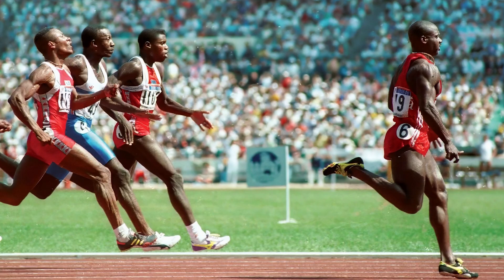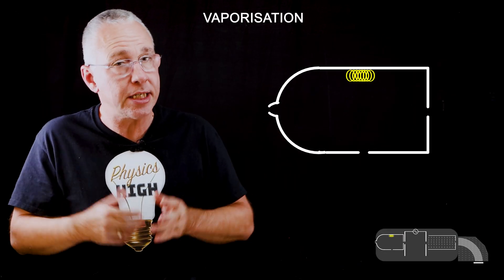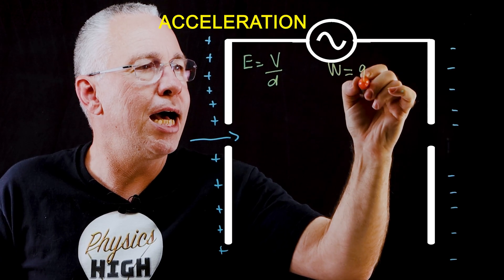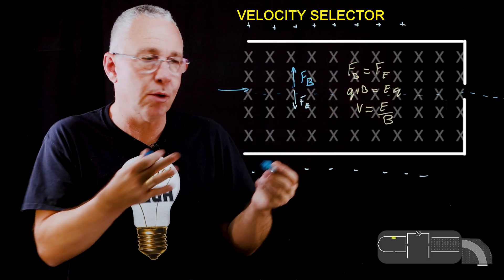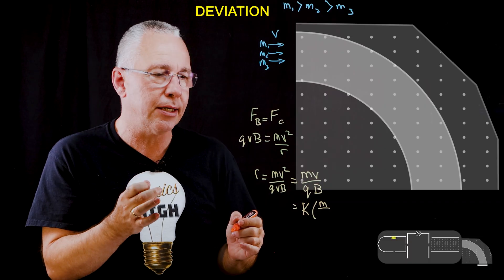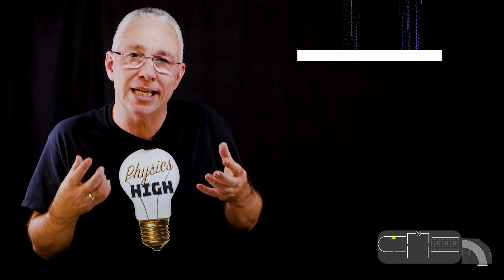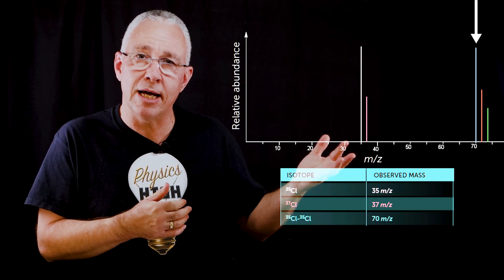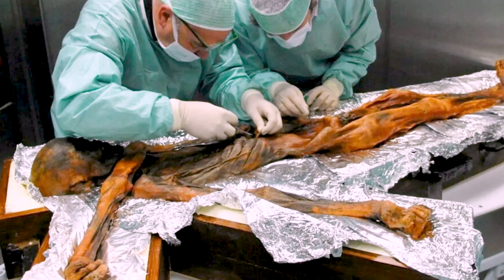mass spectrometry - the definitive guide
The scandal that rocked the Olympics! Discover how a powerful scientific tool, mass spectrometry, exposed the truth behind Ben Johnson's doping.

This video breaks down the fascinating science behind it – from zapping molecules into ions to harnessing electromagnetism and deciphering the tell-tale graphs. Whether you're a physics whiz or a chemistry enthusiast, understanding mass spec unlocks a world of molecular secrets.